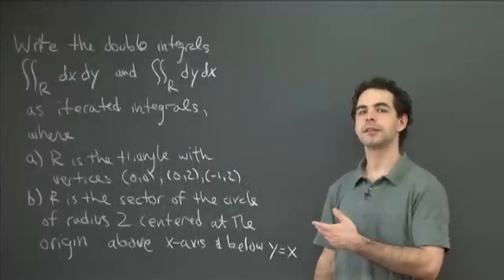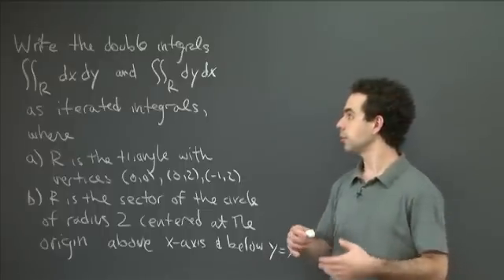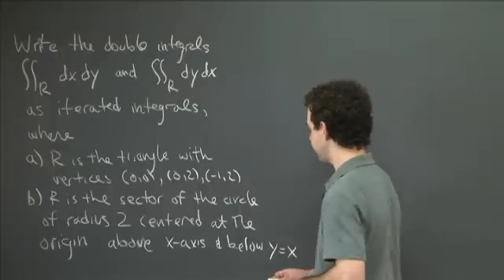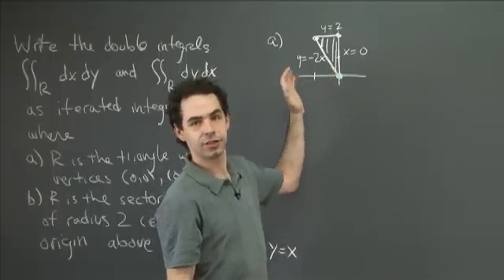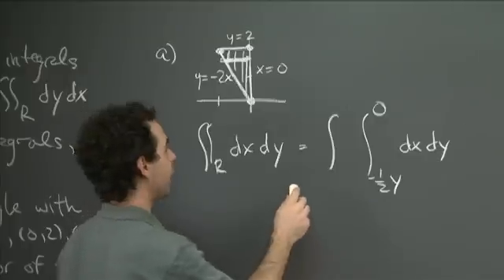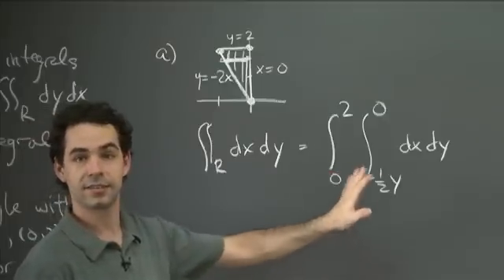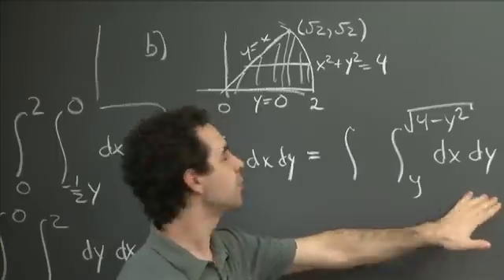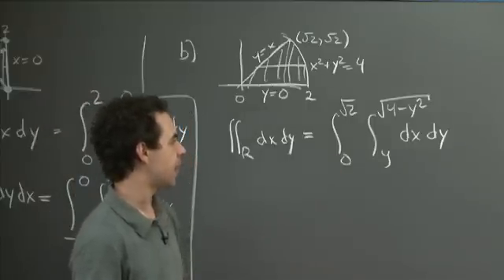Regions of integration | MIT 18.02SC Multivariable Calculus, Fall 2010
Regions of integration